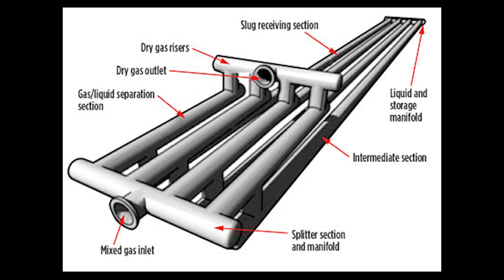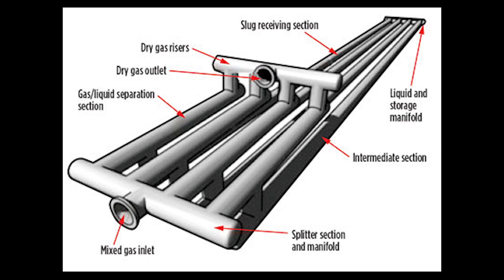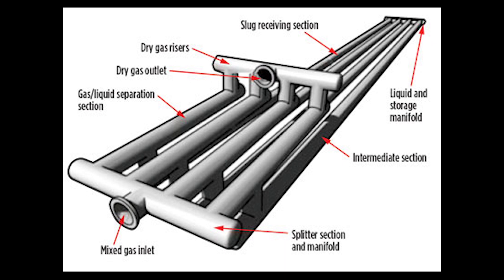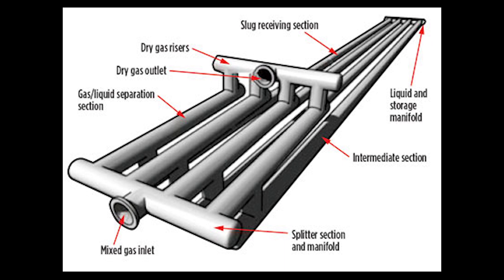Slug catcher- Basic plant operator knowledge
Learning element for all new gas plant operators
Natural gas plant operations